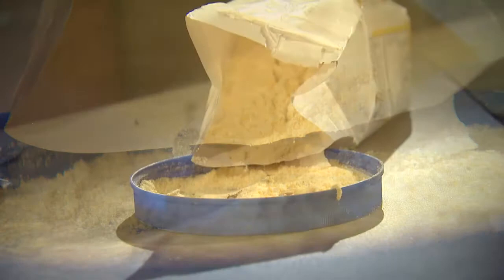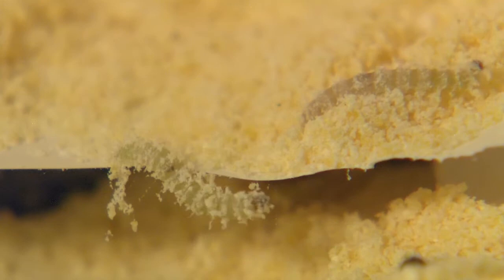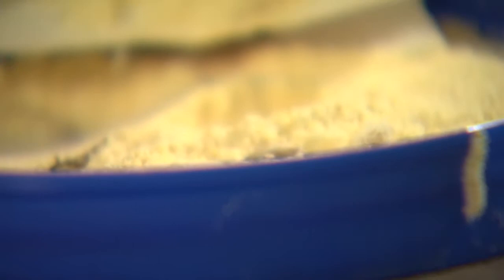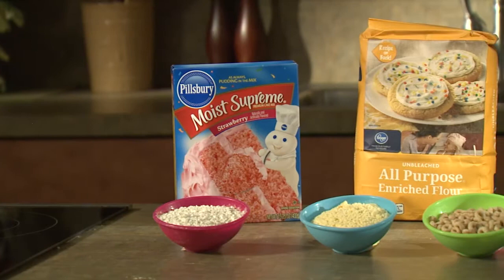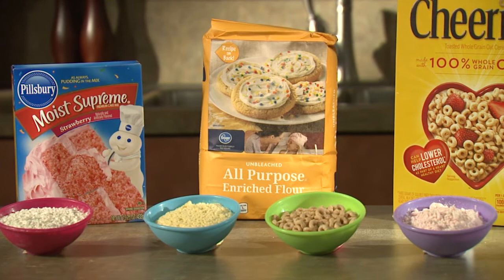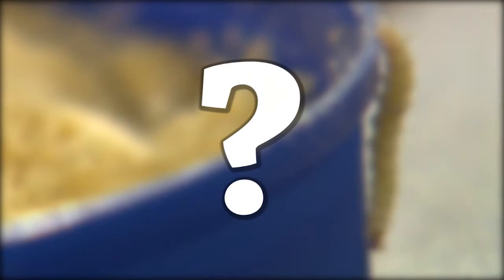Pantry Pest March 8, 2015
As winter begins to fade away and temperatures start to rise many people will break out the brooms and mops and start the process of Spring cleaning. But this year Mississippi State Extension Services Natasha Haynes wants to remind you not to forget about your pantry and not to be alarmed if you run across some Pantry Pest